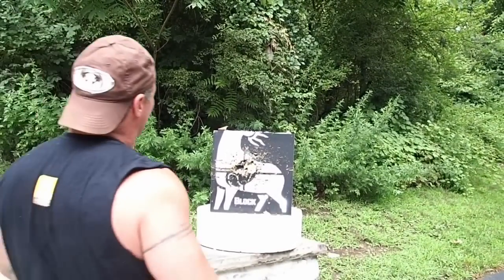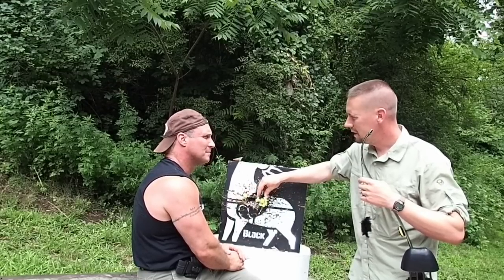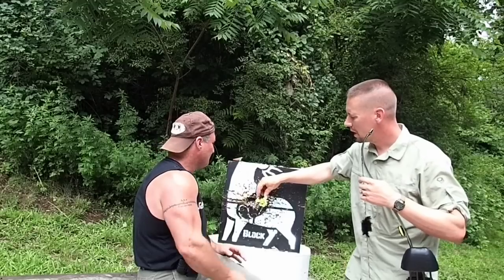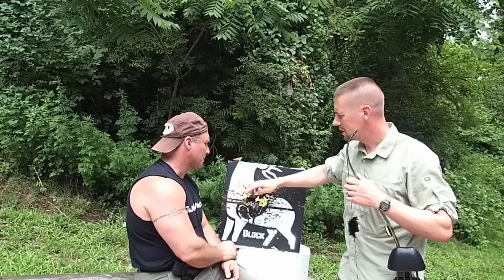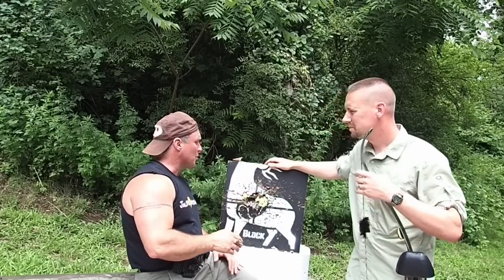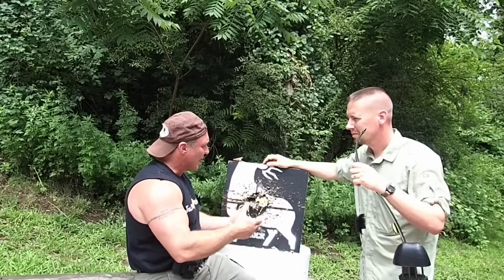IRONMIND HUNTING - Shooting with Joel Turner Part 2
Shooting with Joel Turner Part 2